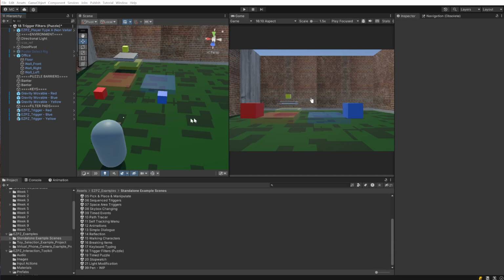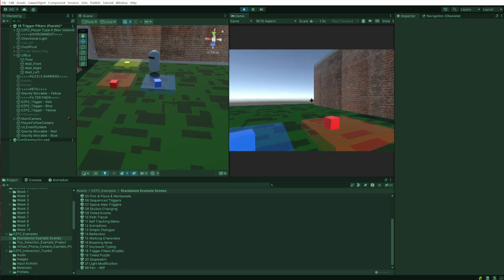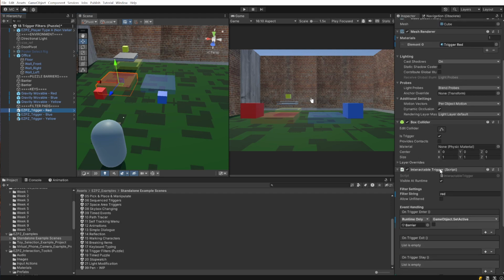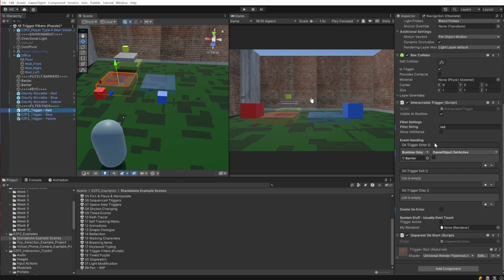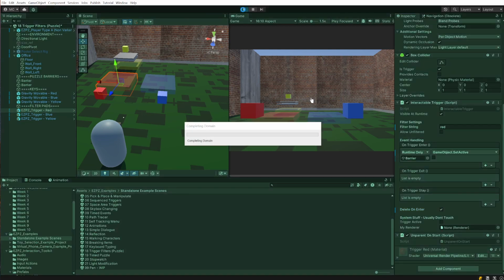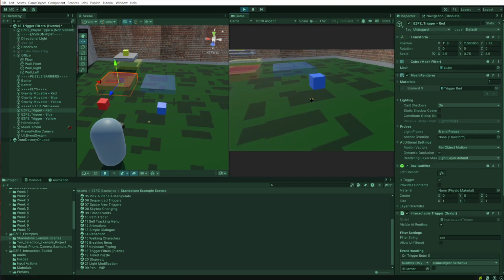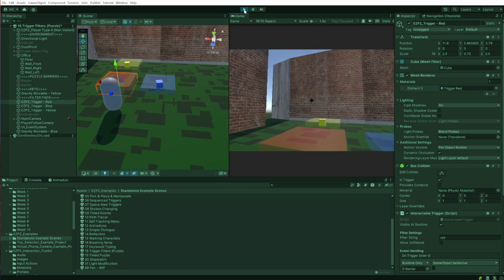Delete Object On Entering Trigger Area in Unity 3D (EZPZ Interaction Toolkit)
How to delete an object when it hits a trigger area in Unity 3D